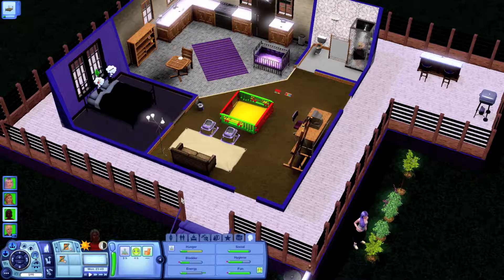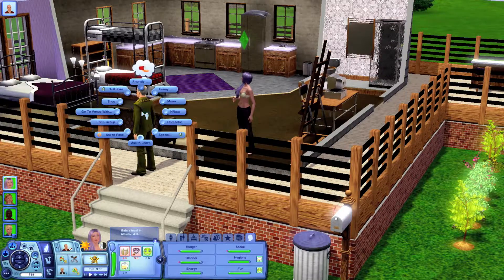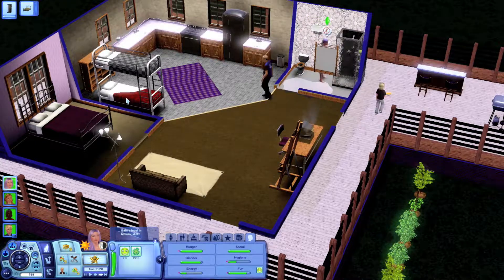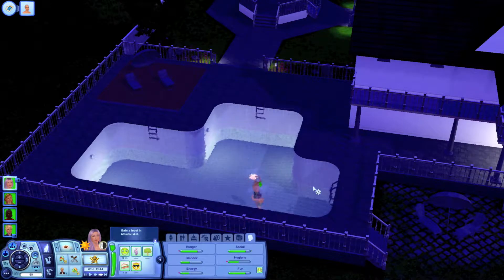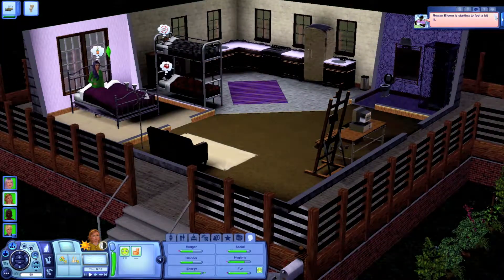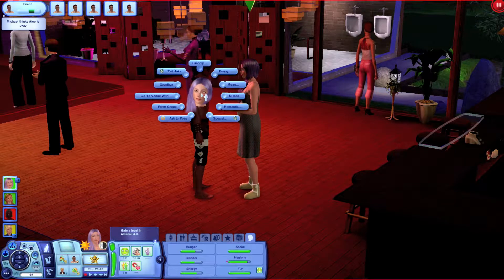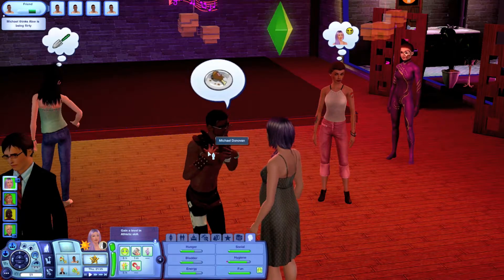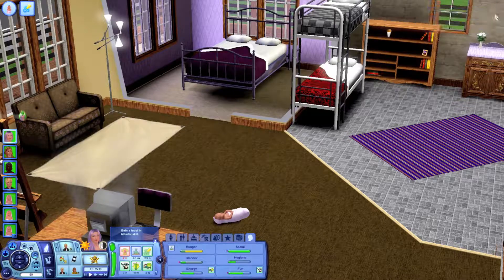Bloom 100 Baby Challenge - S1 E3 - Sitstandglitchitis & MoveBabies On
Join me in my first ever "Sims 3" "Let's Play!" with the beautiful Bloom family!  Yes, there are swears; yes, there are opinions; yes, there is all-out openness and bluntness!  If this is not something you like, you may wanna look elsewhere (with no negativity).  I hope you enjoy, and thanks so much for the Love and Support!

To get access to my Music, voiceover work, artwork, knits, jewellery, and other Creations, please head on over to my webhub (I'm easily contacted there as well.)

The opening song is my duo Ophir's "The Deep" from our first album, "Being Sound: Volume One".  To support us, please head over to my webhub (above) and have a listen!  to purchase a digital copy.

Peace. :)